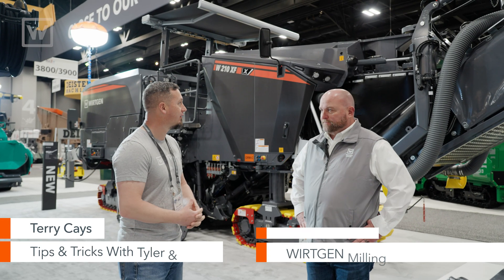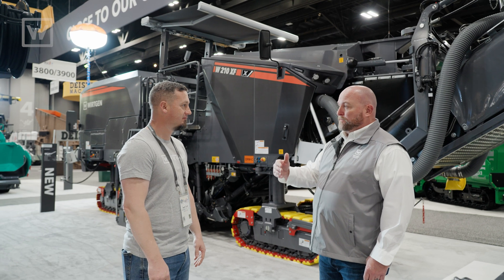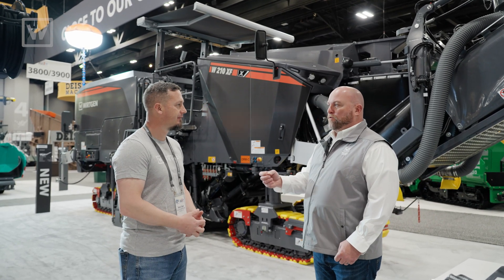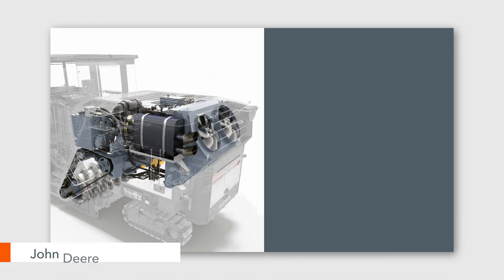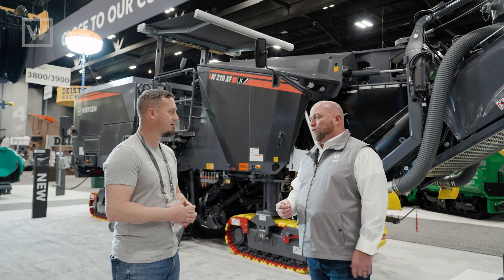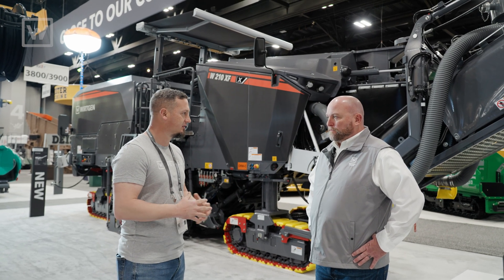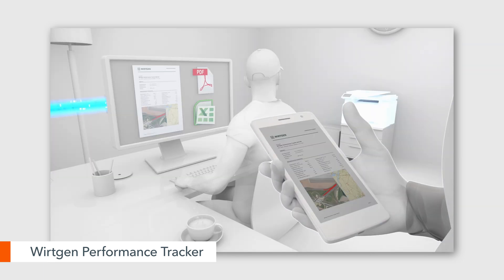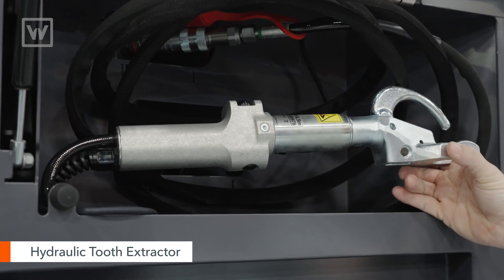Wirtgen W 210 XF Walkaround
Watch as Wirtgen Milling Product Manager Tom Chastain provides an in depth look on the World Premiere of the Wirtgen W 210 XF

This video explores new innovations and features of the Wirtgen W 210 XF including:
- New John Deere 18 Engine: this new engine has no DEF, 777 HP, lower fuel consumption, and lower CO2 output
- New canopy that can be folded back and down for any obstructions
- Wirtgen Performance Tracker (WPT) for maximum jobsite performance and to quickly access jobsite data
- Hydraulic tooth extractor

In case you missed it, the Wirtgen Group is also releasing a new tiering structure among the machines:
- G: Base model machine with all necessary pieces to be successful on the job
- P: Performance machine with more innovative options
- X Series: Fully loaded machine with highest technology